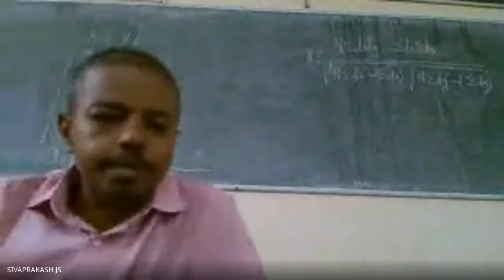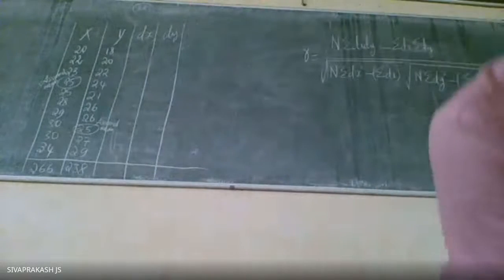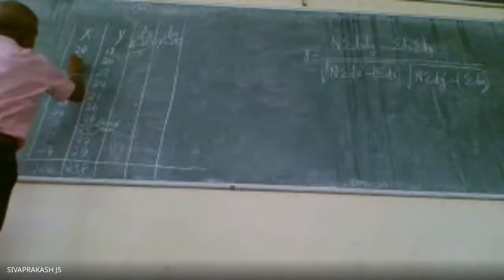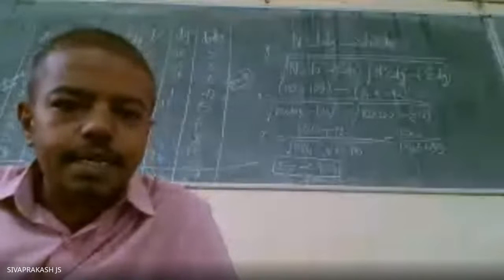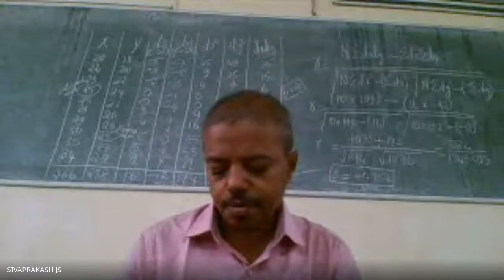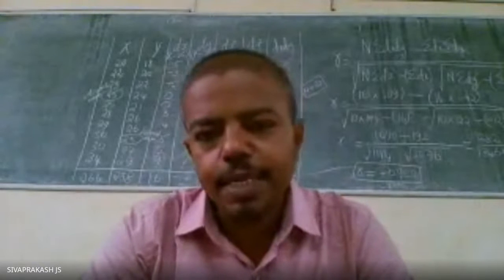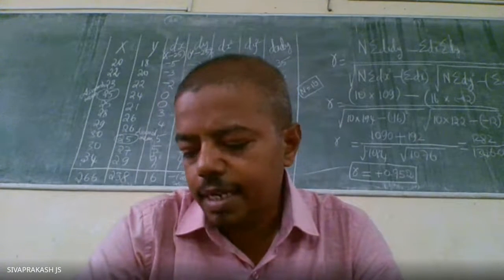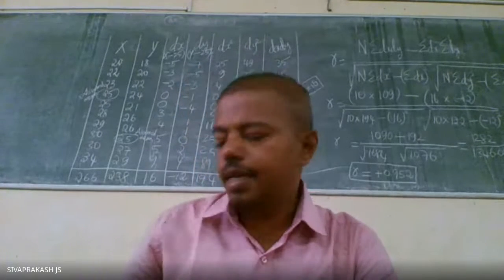Karl Pearson's Coefficient of Correlation - Assumed Mean Method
BEST METHOD FOR CALCULATING CORRELATION: Without confusion: Calculation of Karl Pearson's Correlation using Assumed Mean Method.